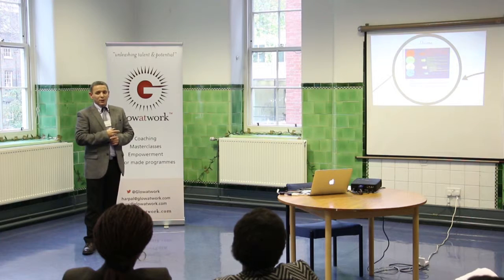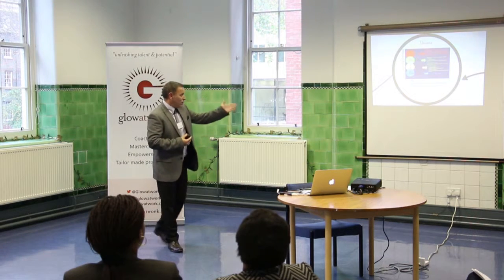Noureddine Kenssous Patient Information Officer at NHS CLCH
Empowering Presentation- 'My improvement project- leading and empowering CLCH" from cohort 5 of the LEAP programme.

Glow at Work Leadership Empowerment through Achieving your Potential (LEAP) Programme.

The transformational programme helping you to springboard your career, to a great height and with a great force.